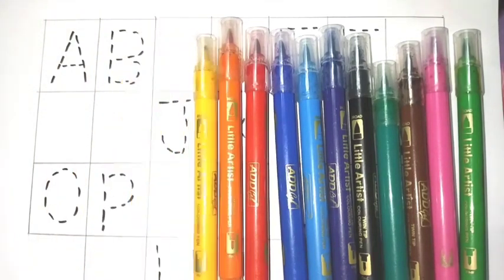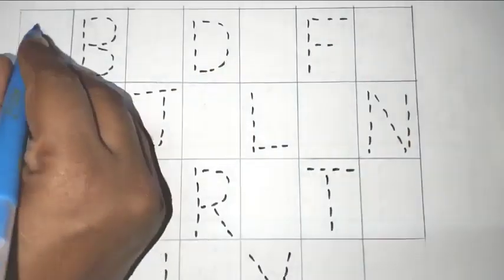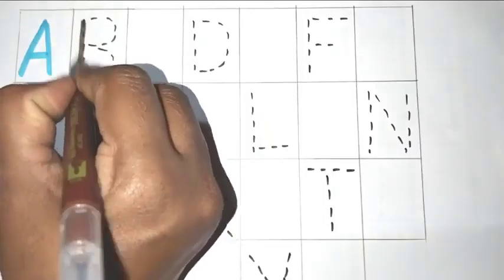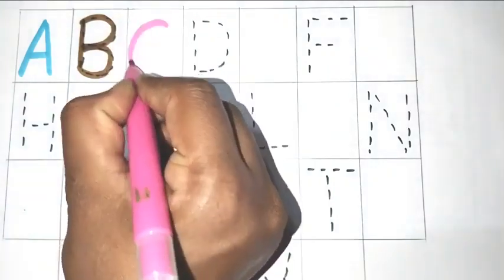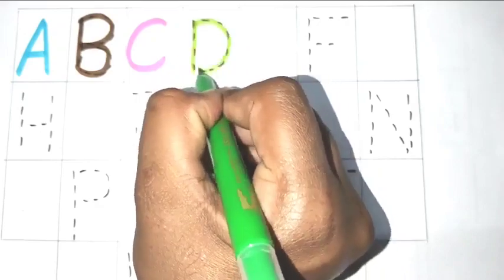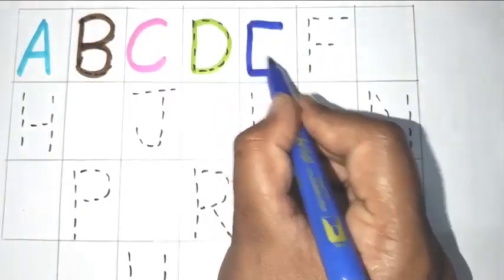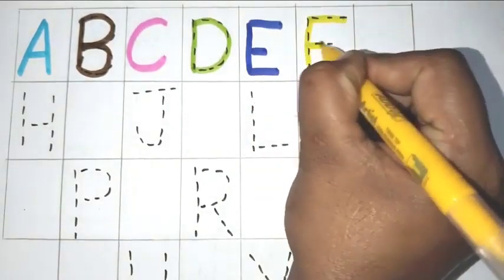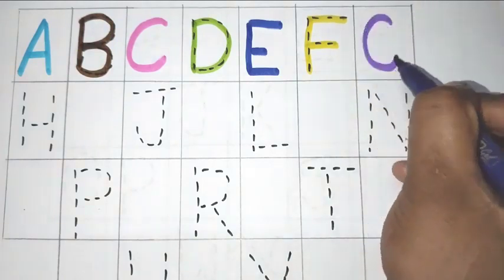abcd 🔡 letters writing and painting a for Apple b for ball 🏀 c for cat 🐈 alphabets phonic sound